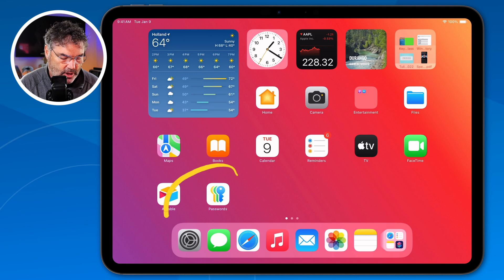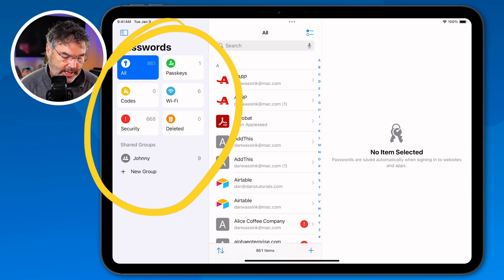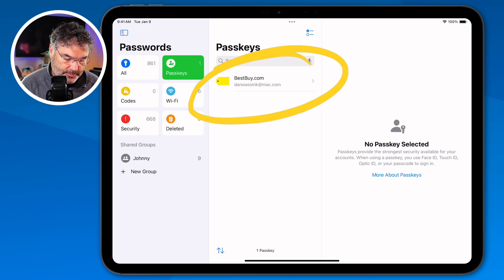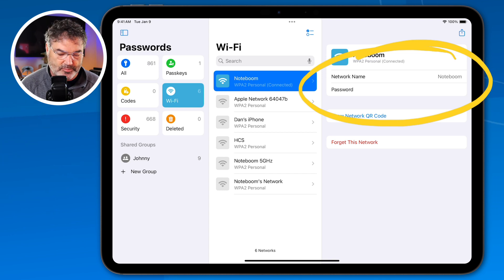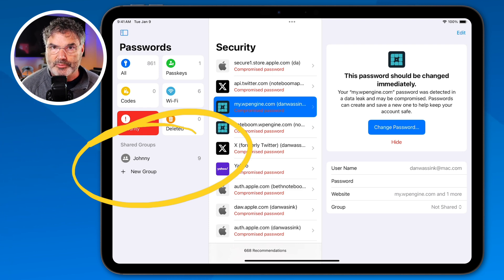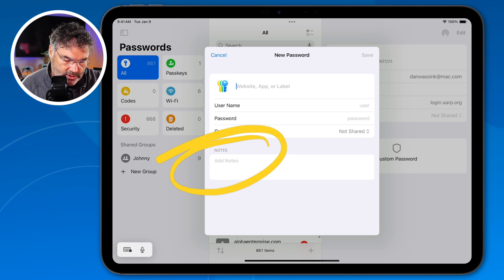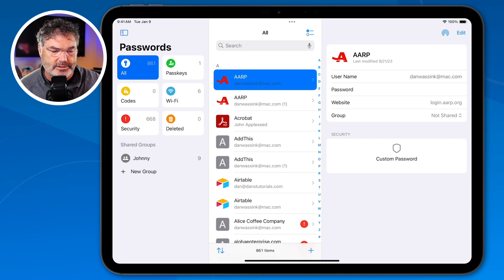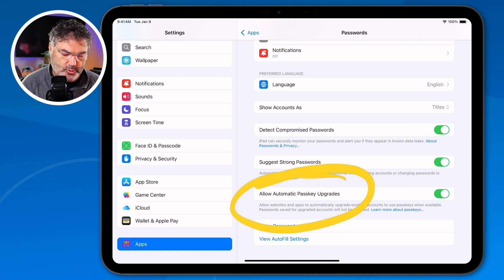How Does the iPadOS 18 Passwords App Simplify Your Life? Find out TODAY!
With the release of iPadOS 18, Apple has streamlined your password management by moving it out of the Settings app into a dedicated app. Effortlessly manage all your passwords, from Wi-Fi networks to website logins, with enhanced security features like biometric screening. Plus, explore categories like Passkeys and Authenticator Codes. It's a seamless experience across devices with iCloud syncing. Perfect for those seeking a straightforward password manager. Learn about the new Passwords app on the iPad today!

Chapters:
00:00 - Introduction
00:26 - New Passwords App
02:04 - Password Categories
04:53 - Security Audit
05:40 - Shared Password Groups
06:48 - Add your Own Username and Password
07:18 - Sort Options
07:43 - Edit a Password
08:03 - Select Multiple Passwords
08:31 - Password App Settings
10:02 - Autofill Settings
11:27 - Wrap Up
12:55 - About Me